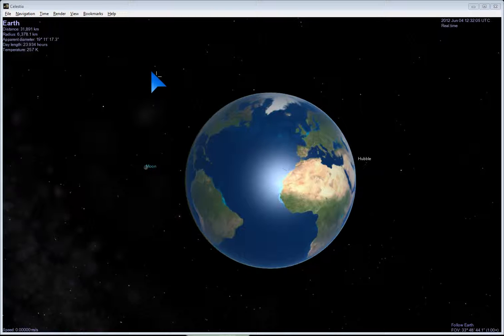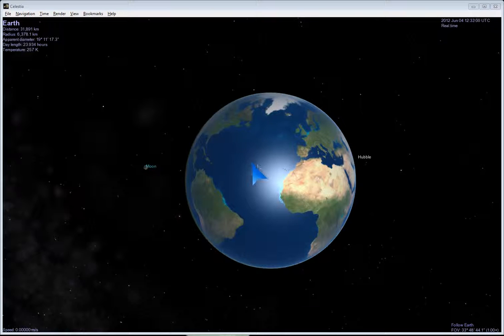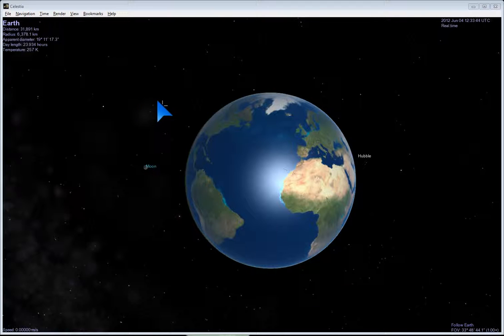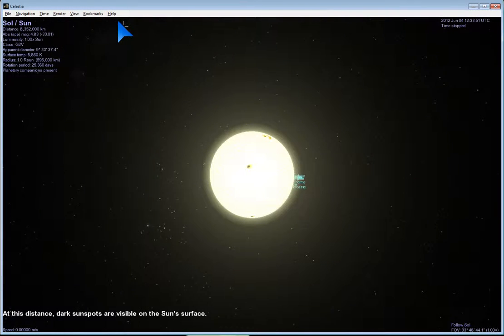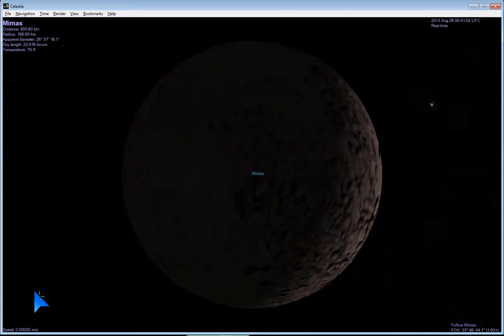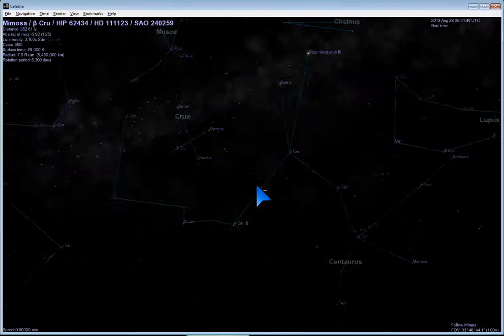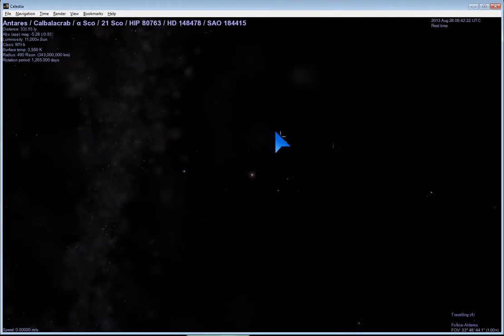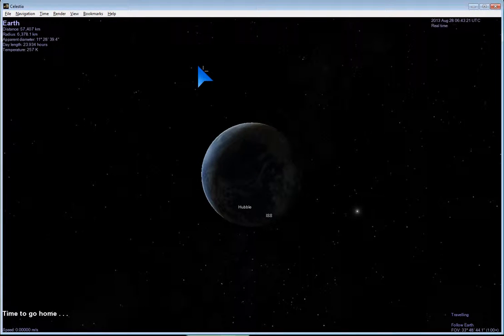NightSkyPart3.wmv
Watching from space